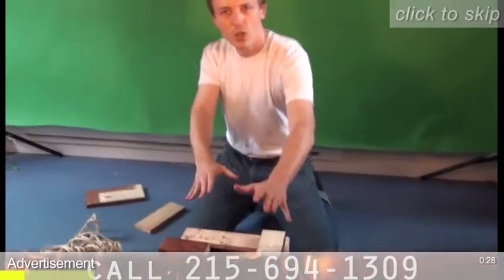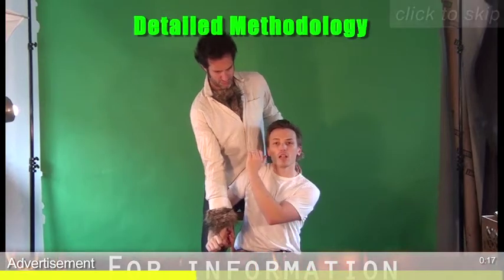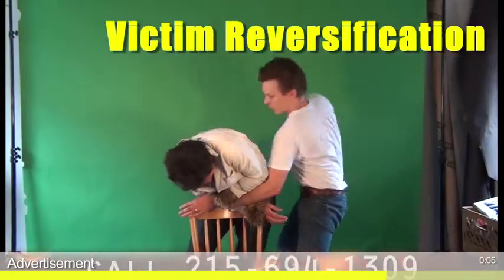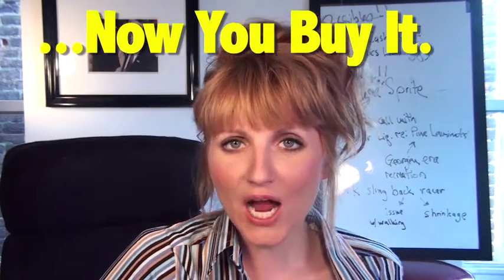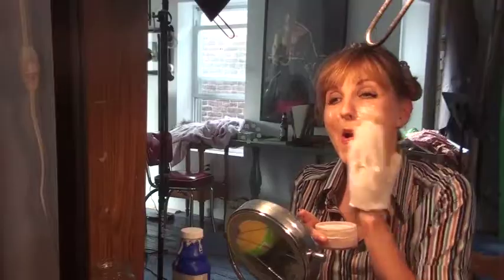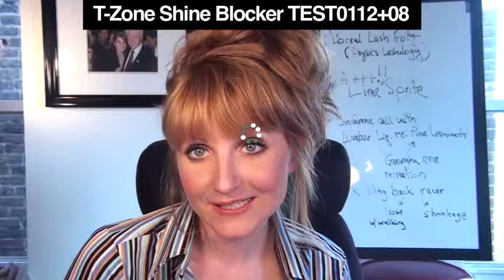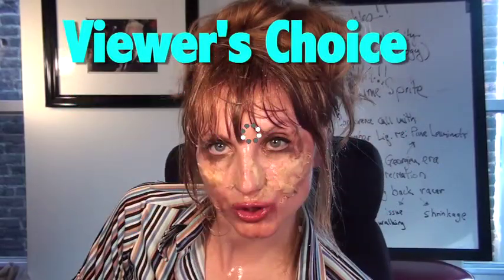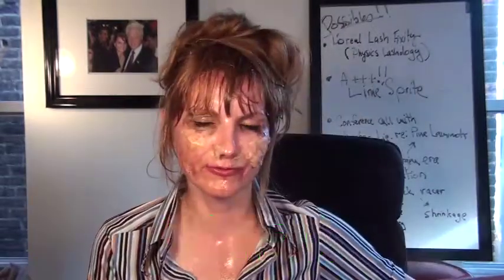Exclusive OS X Lion preview plus shine control test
Remember to vote!! Voting has been extended for 6 days!!! (video is best viewed while running OSX Lion, please be patient if viewing on a different operating system)